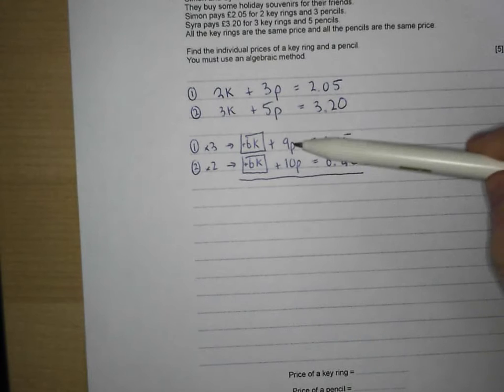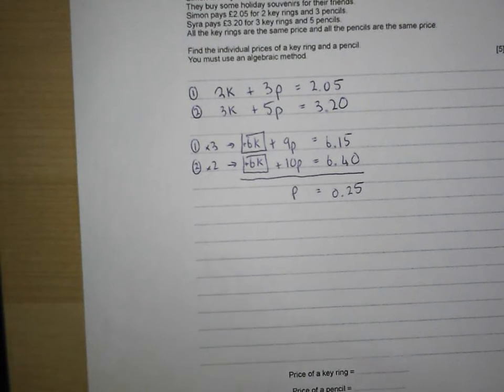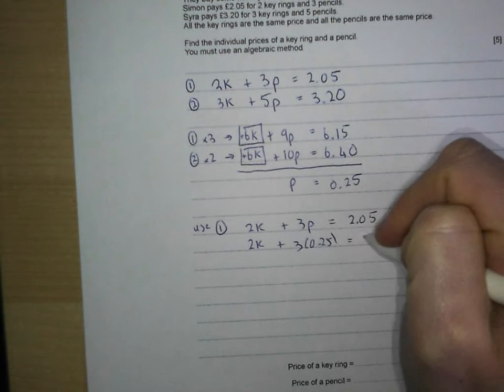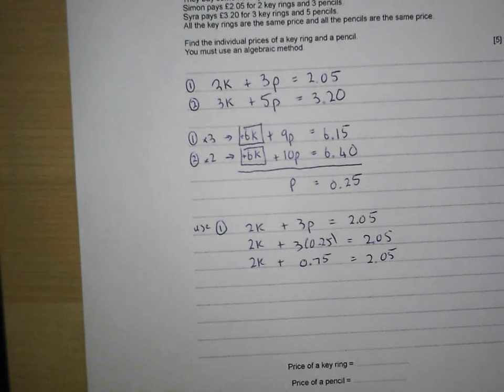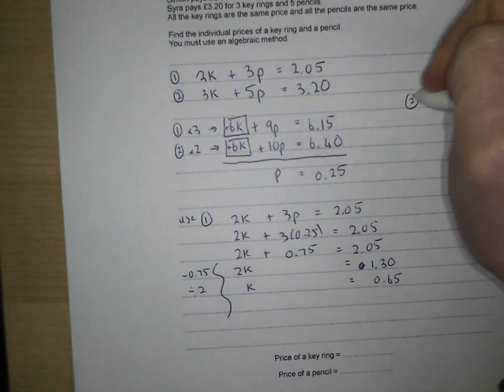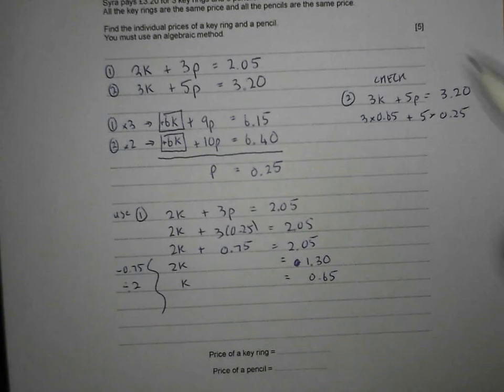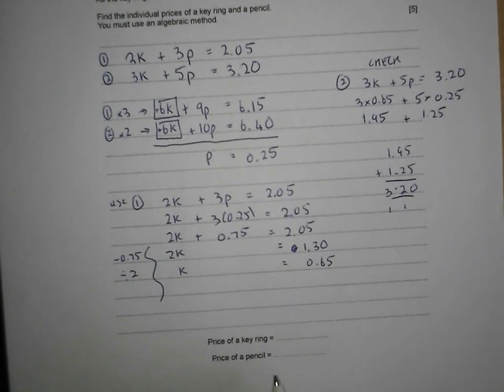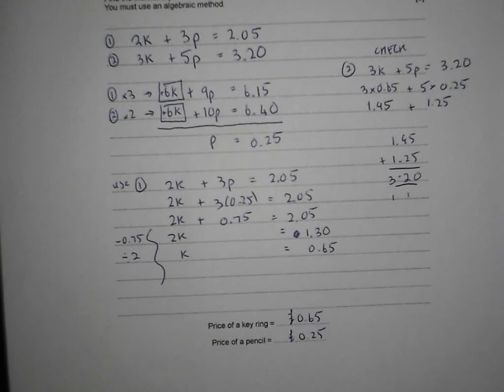Simultaneous Equations - Q1 GCSE Maths Revision Walking Talking Topics with Mr Barton